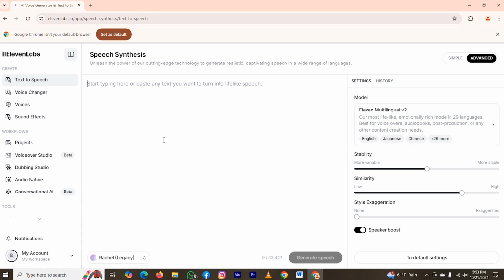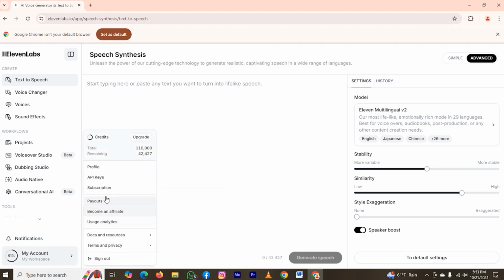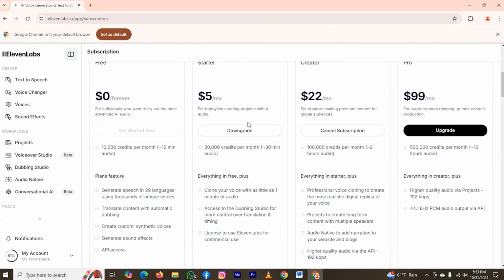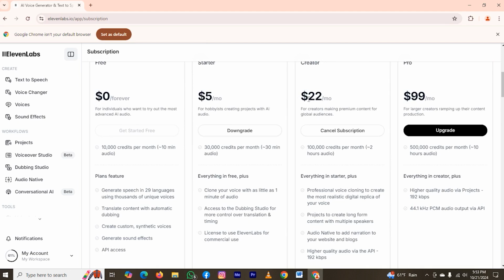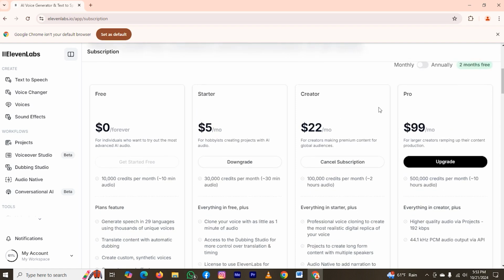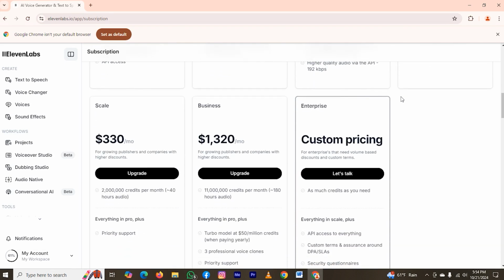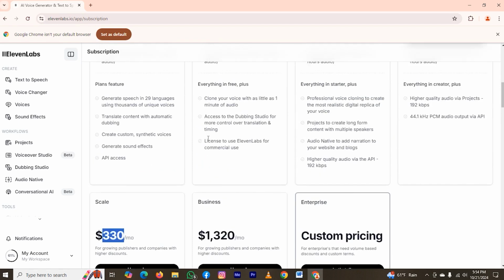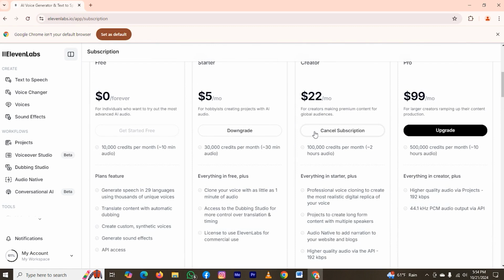How to Buy Eleven Labs Subscription (easy method)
How to Buy Eleven Labs Subscription.
Want to buy an Eleven Labs subscription? Follow our detailed guide on how to purchase your Eleven Labs subscription today.